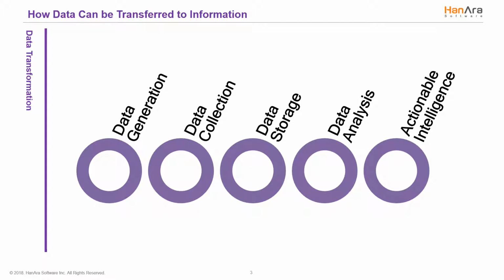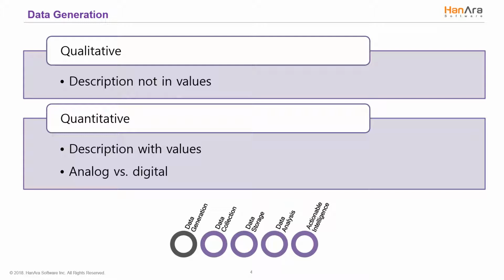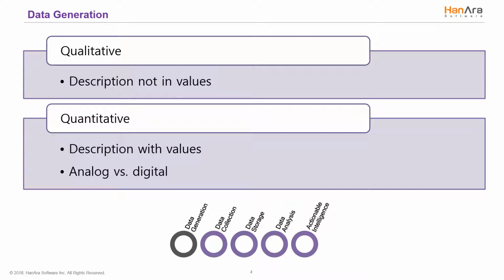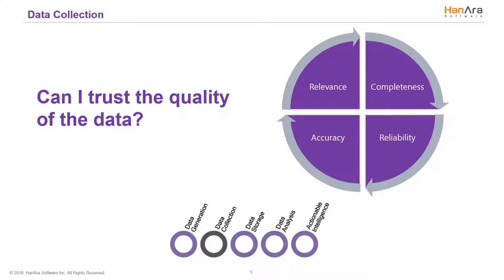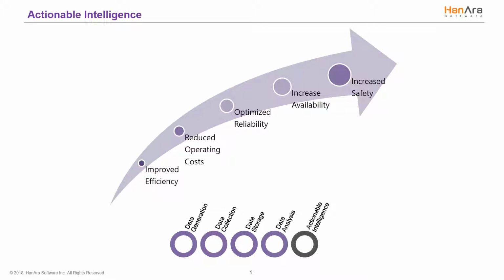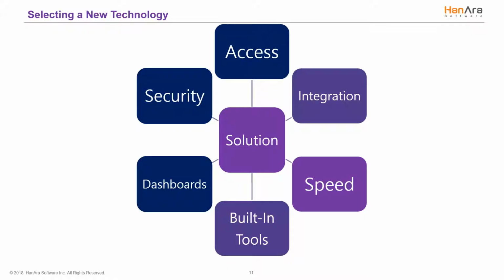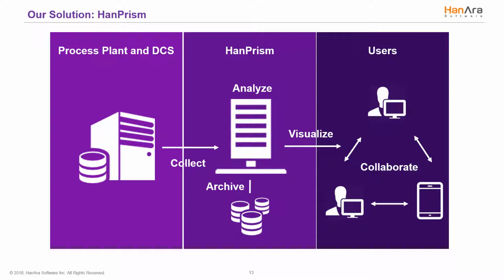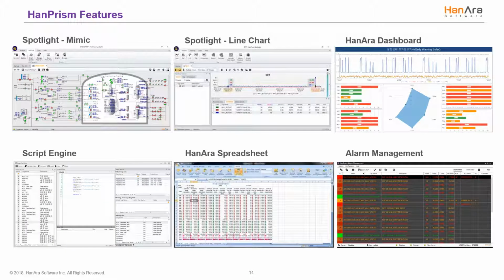Historian Plus: Selecting a Data Management System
How do you transform data into actionable intelligence? Data transformation includes data generation, data creation, data storage, data analysis, and finally actionable intelligence.

The process industry is continuously generating data and will only continue to create data in the future. In order to gain value from the data, the process industry must create a strategy of data usage that all layers of the organization leverage. Through improved monitoring, analysis, and collaboration, plants achieve operational excellence and reduce unneeded costs.